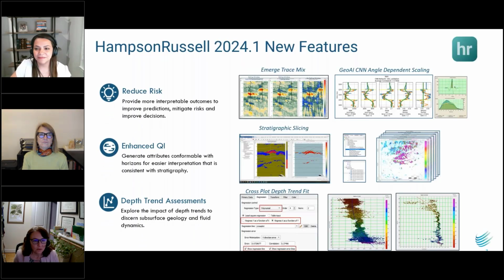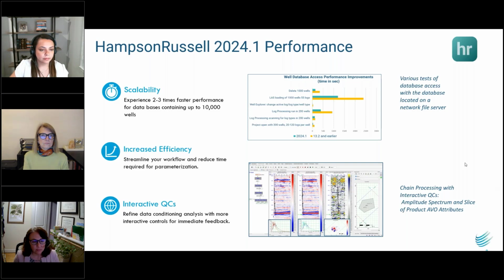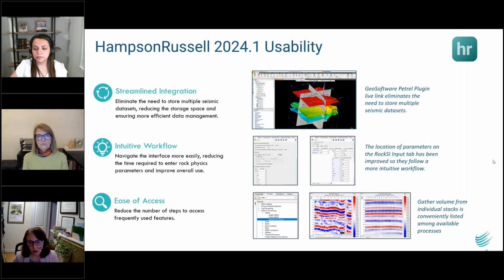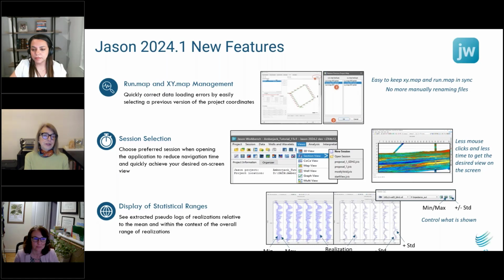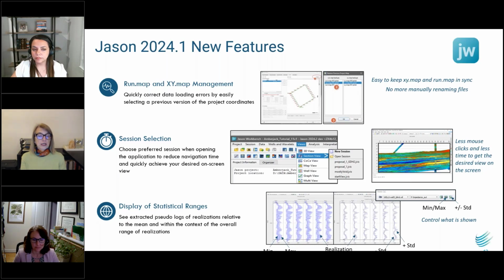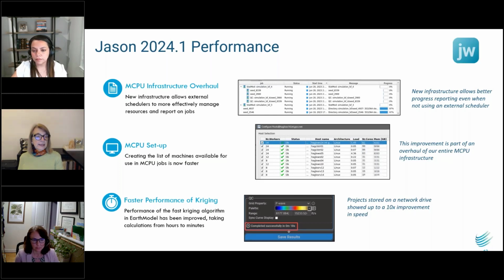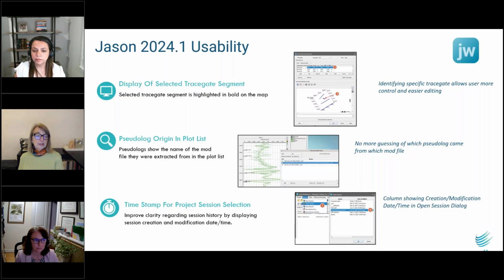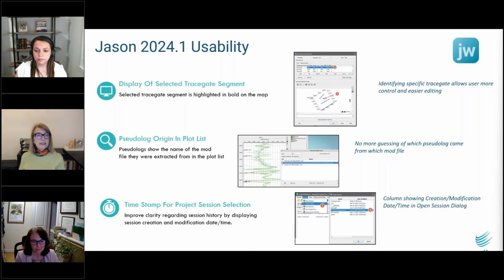Q&A Panel Session with GeoSoftware ReservoirExperts: 2024.1 Software Release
Watch this video recording for a Q&A session featuring our team of industry experts addressing software and technical inquiries. Dive into the latest advancements showcased in our March 2024 software release of HampsonRussell 2024.1 and Jason 2024.1.